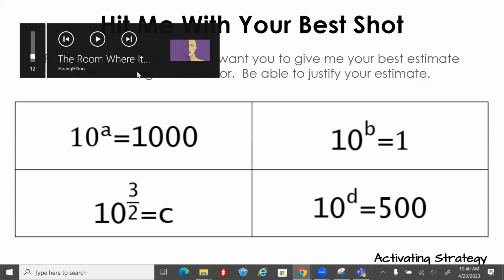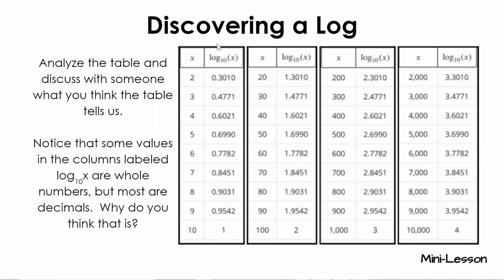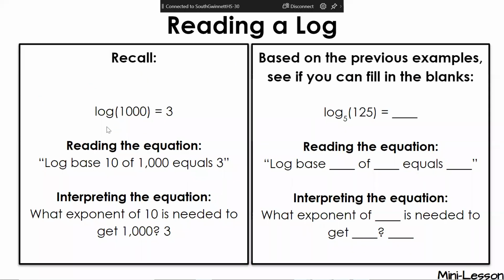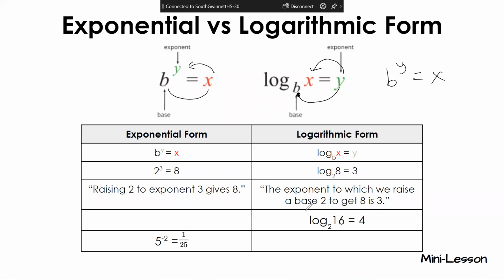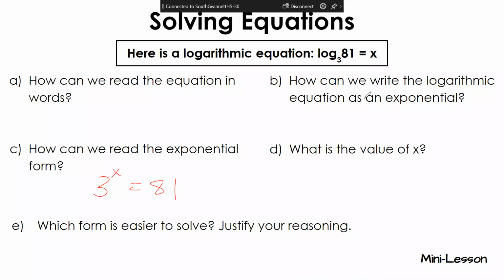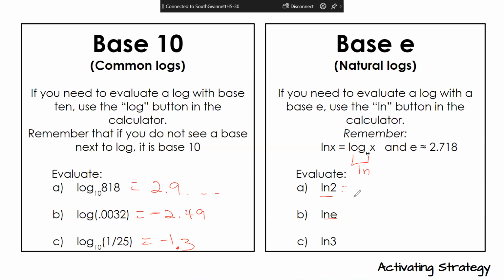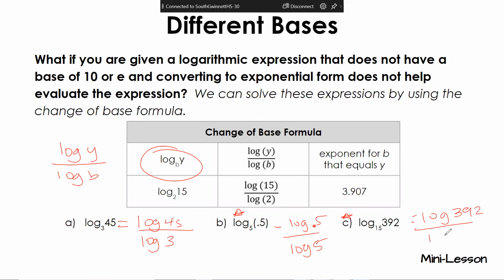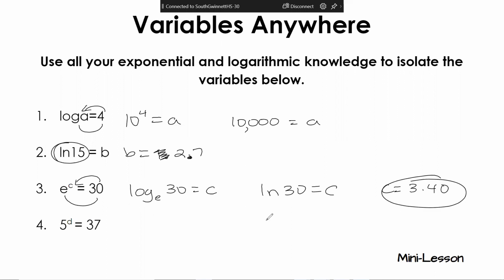4/20 acc geo